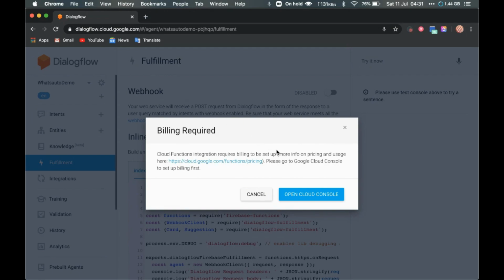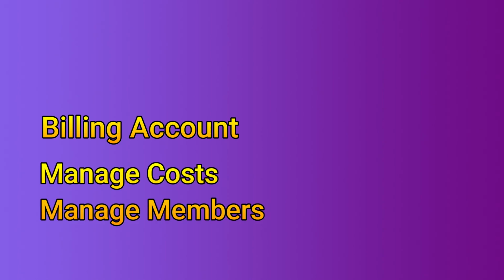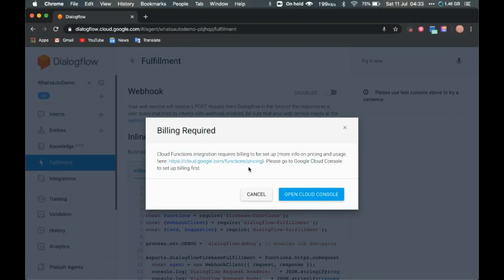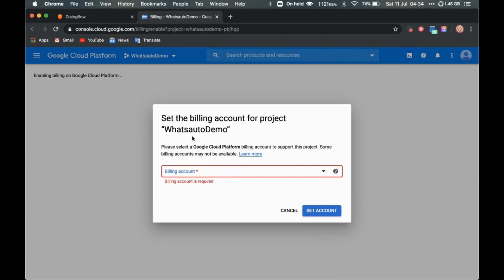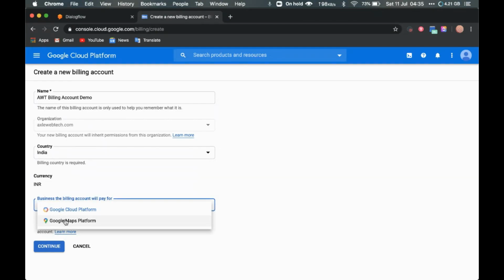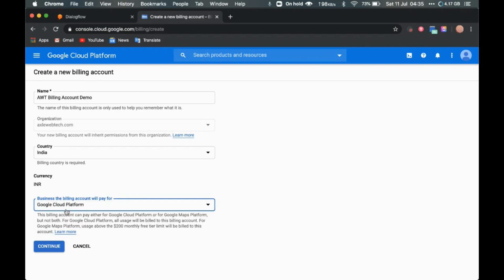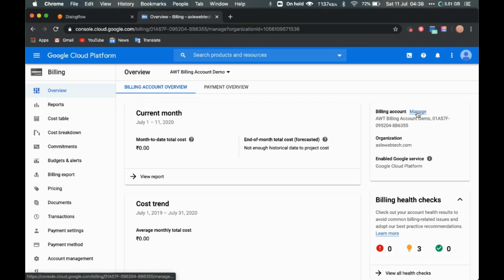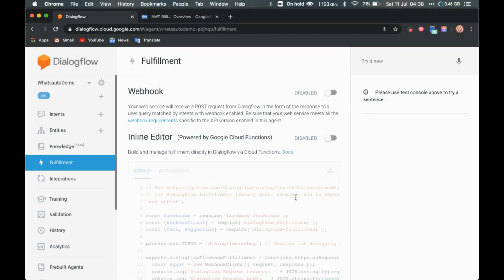Dialogflow Tutorials: How to enable Billing Account in Dialogflow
In this video tutorial, we will show you how to create a Billing account for Dialogflow. If you are wondering how to enable billing account for Dialogflow then please watch this video.

Here are some other useful links for details about Dialogflow billing accounts.